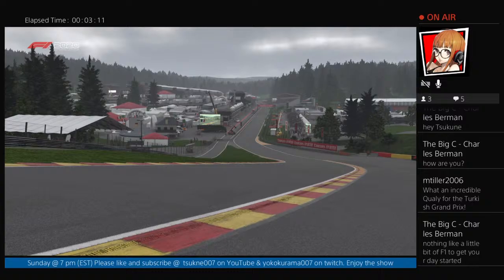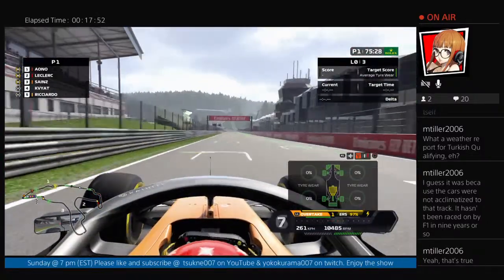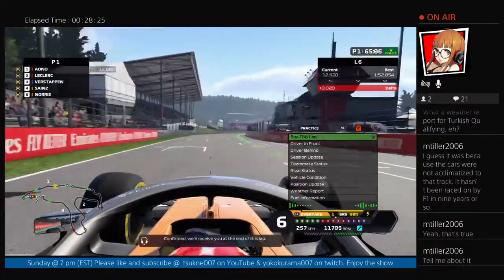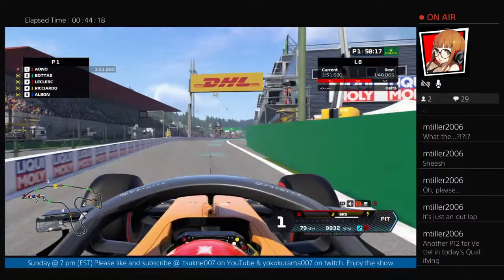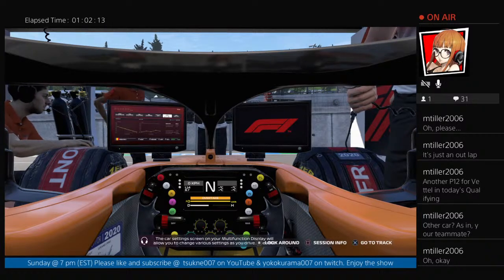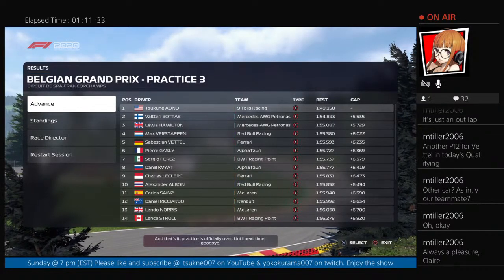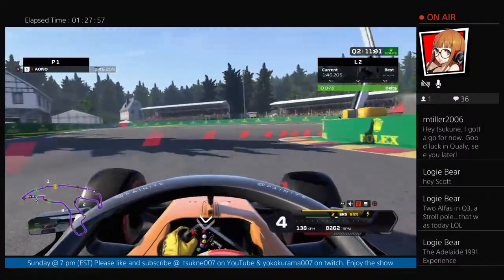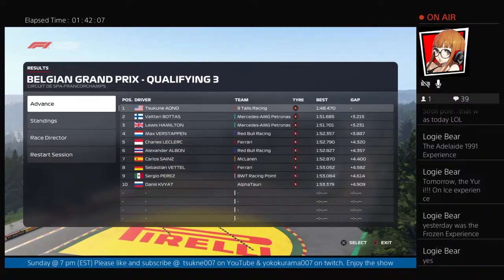F1 2020: My Team Season 1: R14 Belgian FP and Qualifying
I do professional Let's Plays here and all games are 100% completed unless other wise stated. And check me out over on MastermindLP's

Current schedule

Monday: Metroid: Zero mission

On MastermindLP's

Monday & Wednesday: Lufia & the fortress if doom